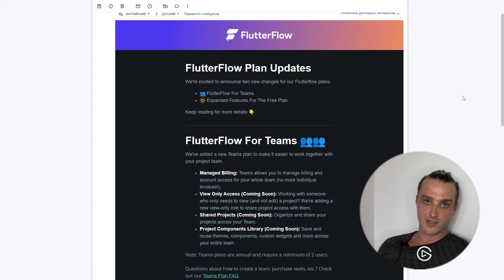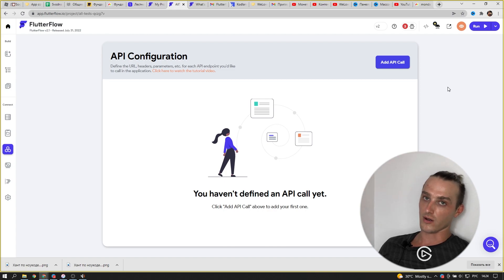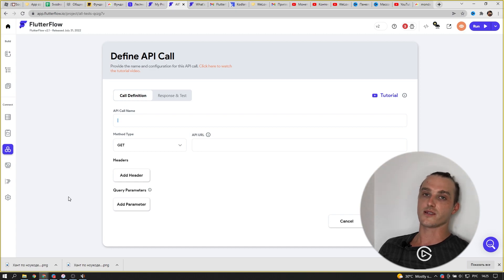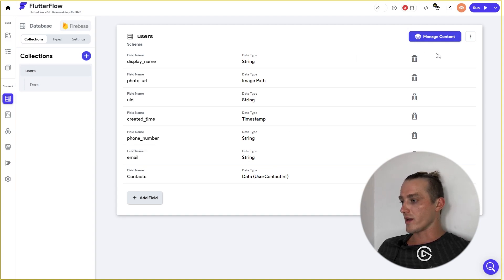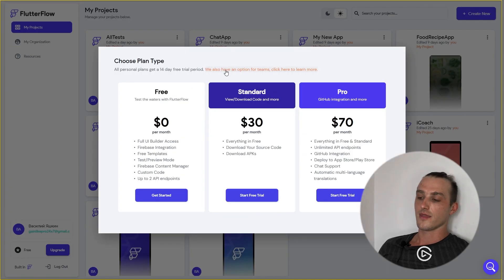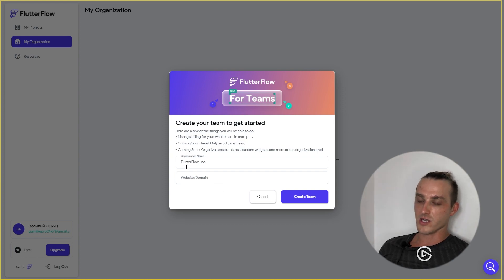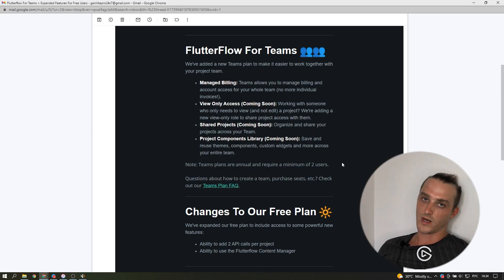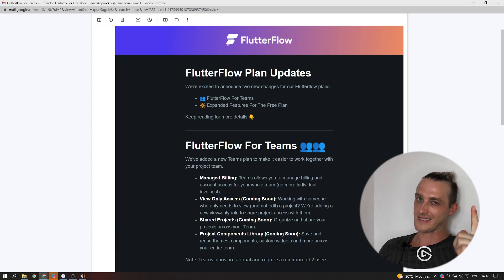FlutterFlow Plan Updates July 30th 2022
The new flutterflow plan updates, API, firestore content manager and more.
The main changes are in flutterflow free plan.

Flutterflow plan updates
flutterflow pricing
flutter flow
How much flutterflow
Is flutterflow good
Flutterflow what's new
flutterflow app builder
flutterflow review